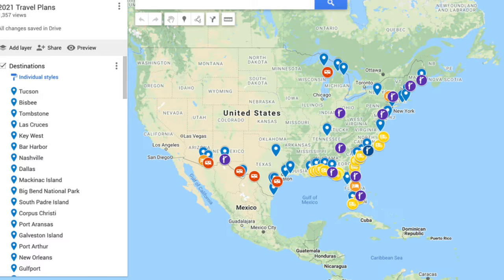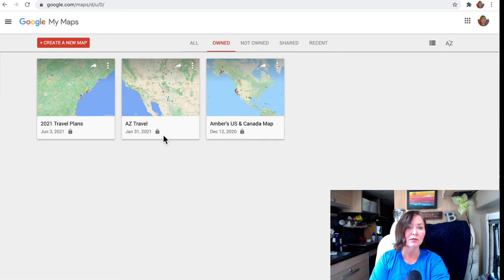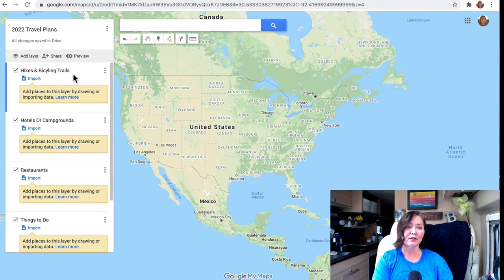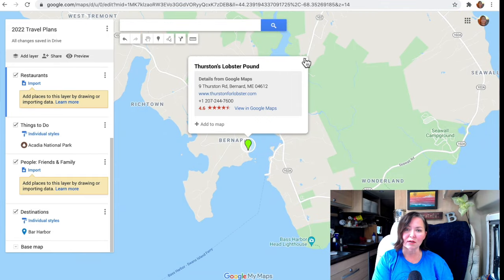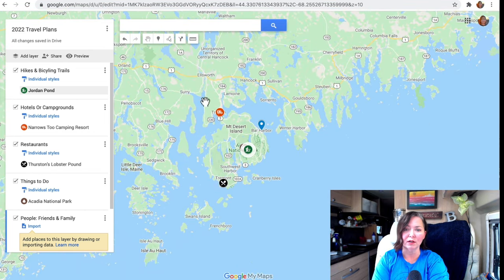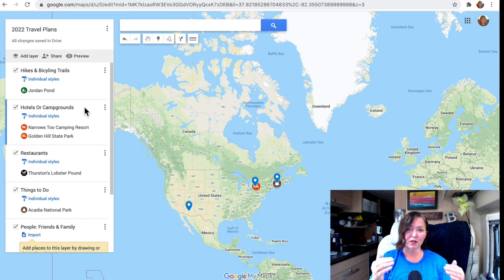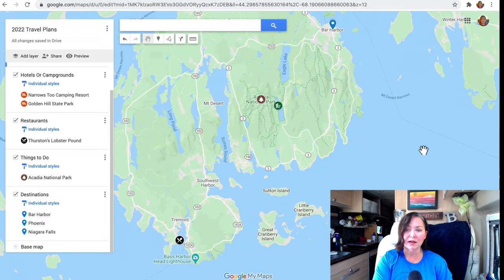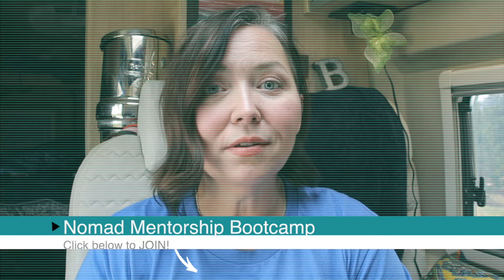Google My Maps route planner [step-by-step tutorial]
Google Maps Route Planner is a tool (Google My Maps) that I'm going to show you how to use to plan the best route for your next trip including pinning all your places you want to visit, i.e. pin the restaurants, pin places to stay, pin things to do, pin destinations, pin hiking and biking trails, pin people to visit! It's easy and it only takes a few minutes to set-up and get you going once you know exactly what to do. Once you've pinned everything, you can then figure out where you want to travel to in that area. Google My Maps can seem a little daunting at first, but once you know how to use it, you'll love it!

I'm also going to show you how to use the Google My Maps route planner on your mobile device so you can easily get to your destinations and enjoy your trip and vacation.

➡️ Mailing Address:
Story Chasing/Amber Baldwin
143 Rainbow Drive, Box 4300
Livingston, Texas 77399

FREE COURSES:
★ Sign up for my How to Create a Thriving YouTube Business and Market it for Success course:

★Looking to transition to a full-time nomad, work remotely, and start a business on the road

All My Gear in one location for you to browse:

★  My Story
Hi, I'm Amber and in May 2017 I started full time RV living. I started this nomadic journey after selling my house and all my belongings to pursue this crazy dream of traveling full time in an RV and creating incredible memories.

After 1 year of traveling, I sold my 26 foot Winnebago Class C RV for a more nimble Class B van on a Promaster 2500 chassis. Now in my 4th year of RVing in my camper van, I'm still loving this RV lifestyle and being a digital nomad. I almost always boondock in nature and really enjoy that off grid living.

★ Travel Vlog Season 5, Episode 19: Google Maps Route Planner tutorial